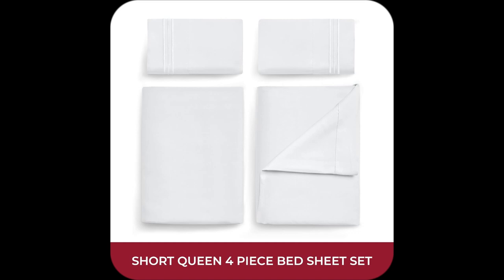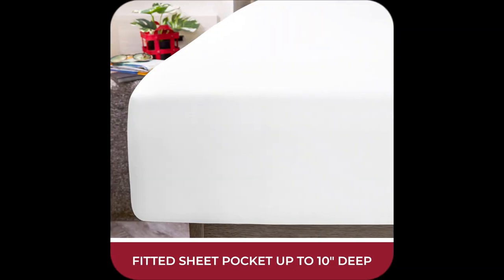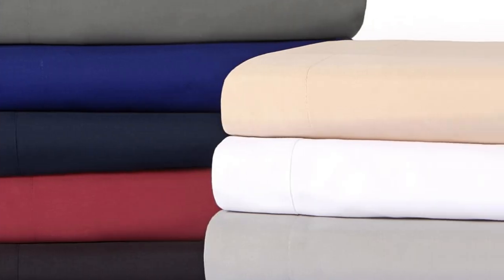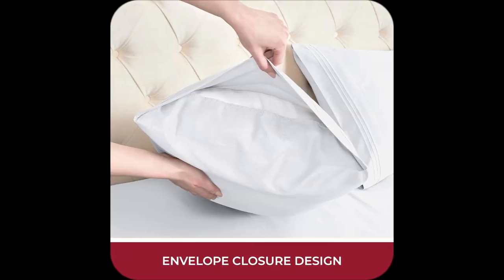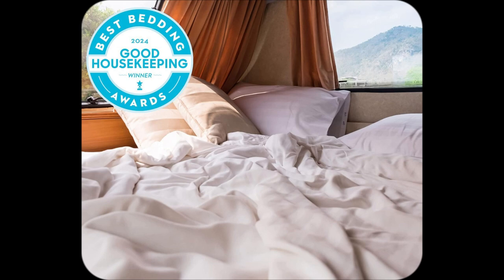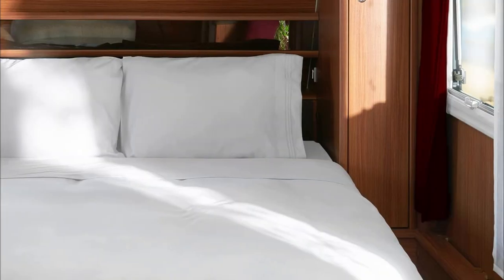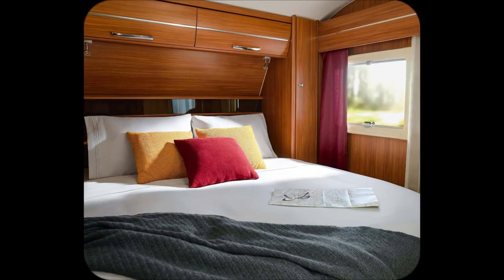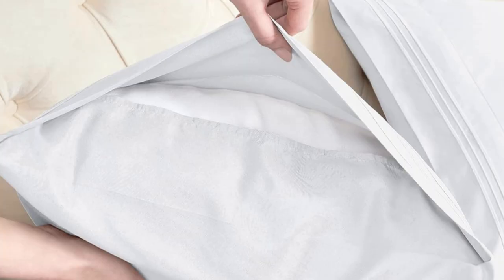onlineshopping Mellanni rv short queen sheets bedding pillowcases hotel luxury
More Options

Mellanni RV Short Queen Sheets - 4 PC Iconic Collection Bedding Sheets & Pillowcases - Hotel Luxury, Extra Soft, Cooling Bed Sheets - Deep Pocket up to 10 inch (RV/Short Queen, White)